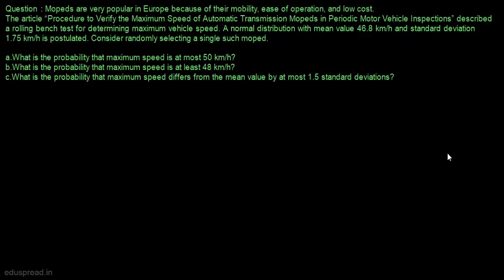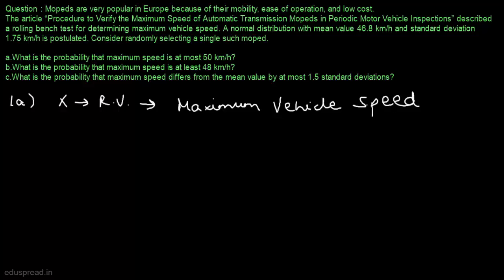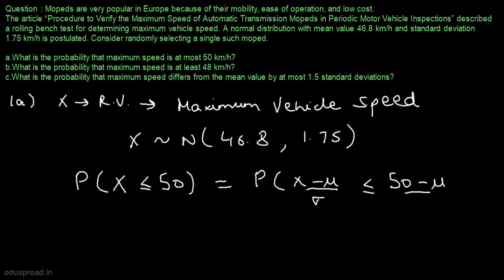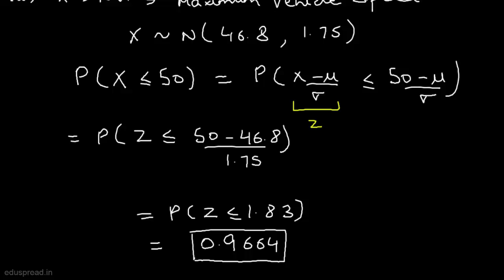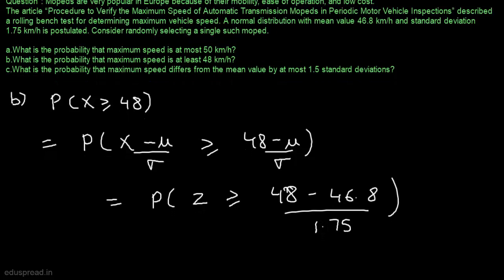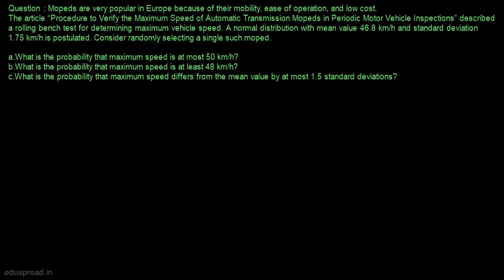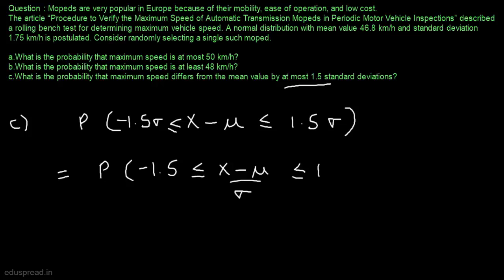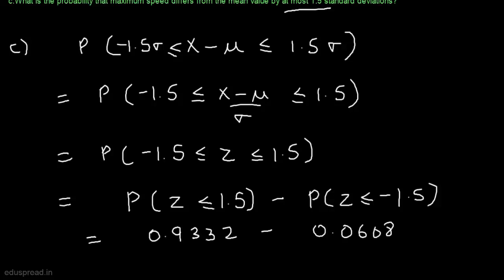The Normal Distribution: Solved Example #2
Question : 33. Mopeds (small motorcycles with an engine capacity below 50 cm3) are very popular in Europe because of their mobil- ity, ease of operation, and low cost. The article “Procedure to Verify the Maximum Speed of Automatic Transmission Mopeds in Periodic Motor Vehicle Inspections” (J. of Automobile Engr., 2008: 1615–1623) described a rolling bench test for determining maximum vehicle speed. A nor- mal distribution with mean value 46.8 km/h and standard deviation 1.75 Km/h is postulated. Consider randomly selecting a single such moped.

a) What is the probability that maximum speed is at most 50 Km/h?
b) What is the probability that maximum speed is at least 48 Km/h?
c) What is the probability that maximum speed differs from the mean value by at most 1.5 standard deviation?

0:00 Introduction to The Normal Distribution: Solved Example #2
0:10 Introduction to Question
0:44 Part (a)
2:37 Part (b)
4:01 Part (c)